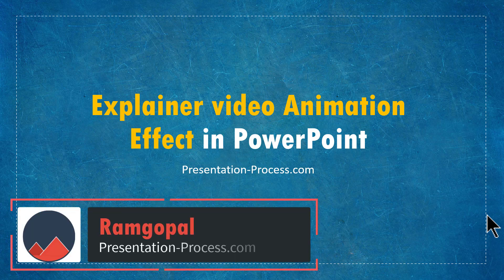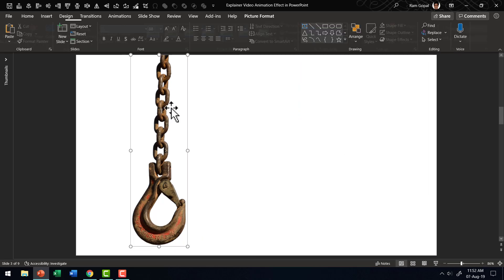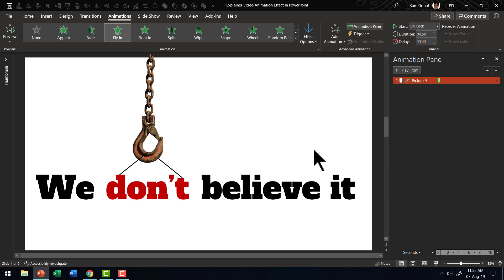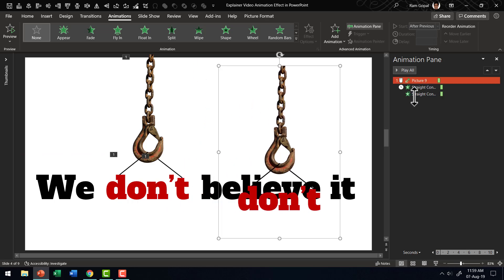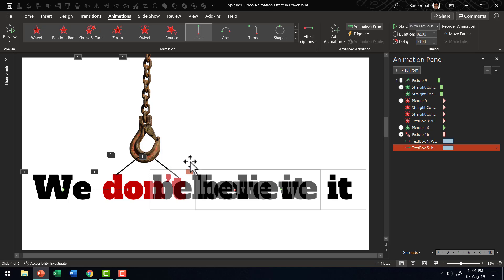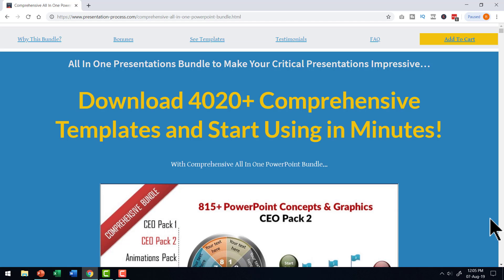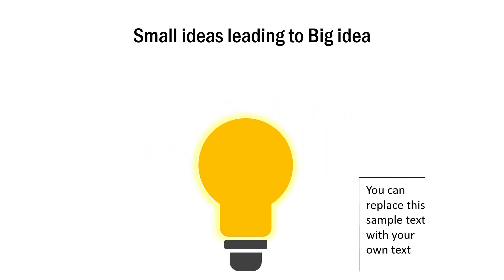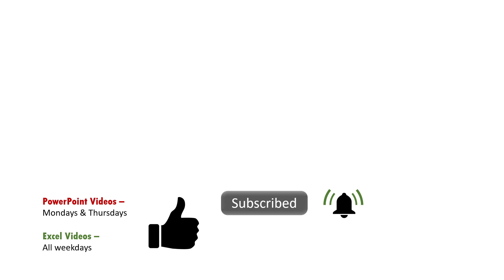Explainer Video Animation Effect in PowerPoint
Learn to create an advanced Explainer video animation effect in PowerPoint. Find the secret to creating smooth animations when there are multiple animations for different objects.  Present your story and engage your audience with this animation effect.